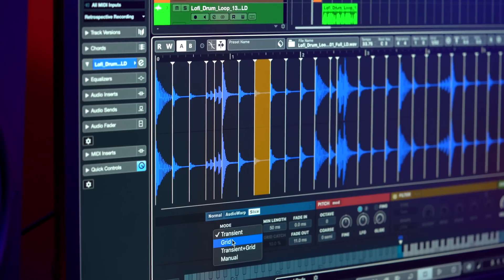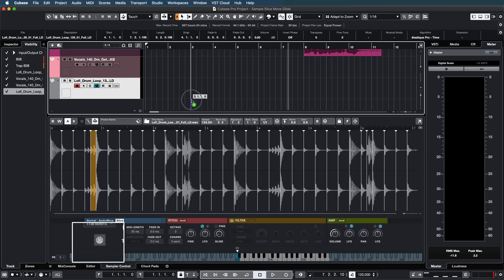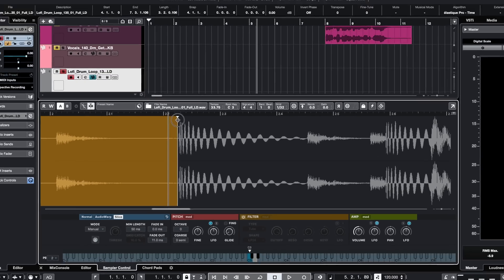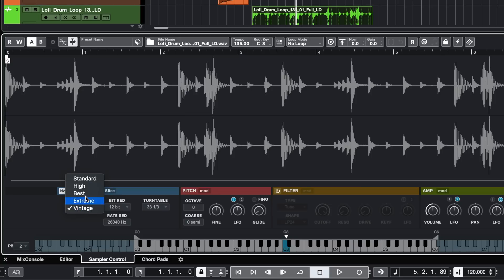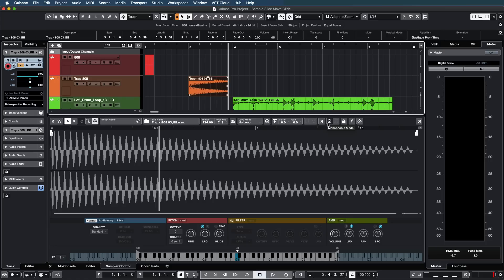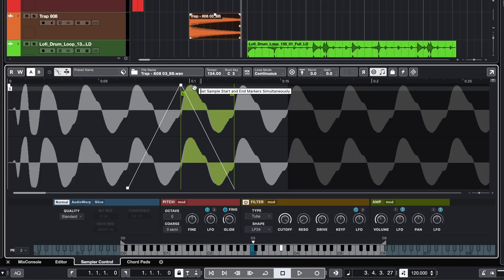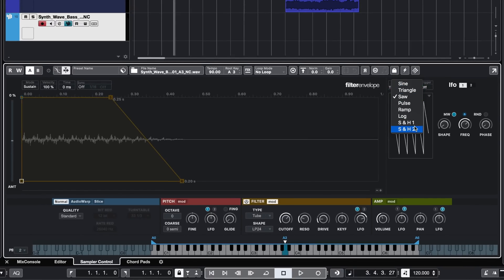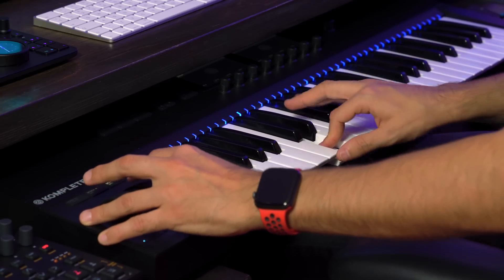Sample Slice Move Glide | New in Cubase 11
In Cubase 11 the sample track has a number of new features like sample slice, global LFOs, a new quality mode which lets you choose from the extreme quality mode with less artefacts through to a vintage mode for a vintage feel to your sound, mono legate glide mode and more, which will all enhance your EDM music. These new music production features in the latest Cubase release are looked at in this tutorial. The slicing option is great for cool vocal chops, slicing a loop and spreading it across the keyboard, letting you rearrange loops quickly and easily. You can also quickly generate a MIDI phrase from slices. Various modes take care of transients with threshold and minimum length controls, there is fade in and fade out, grid mode and manual mode for custom slices. These and many more improvements are great for EDM and all other styles of music, highlighting how Steinberg is keeping Cubase at the forefront of music software.